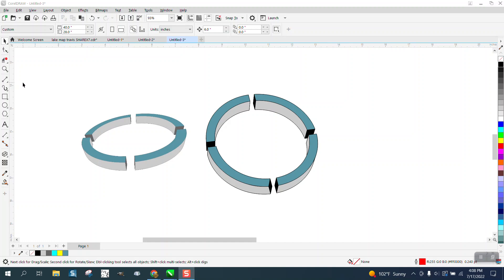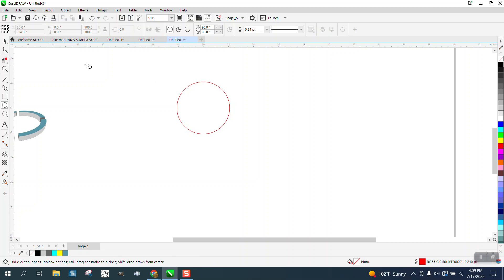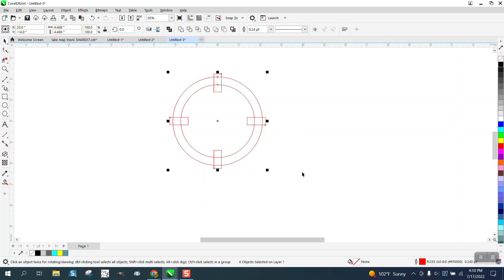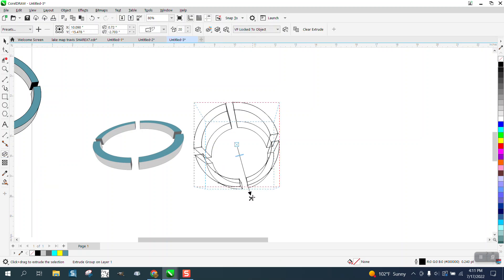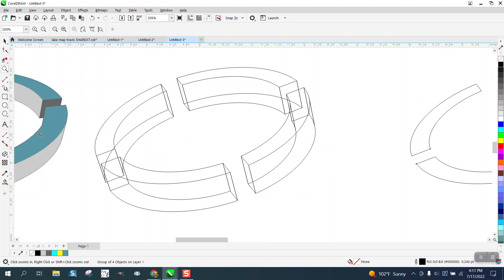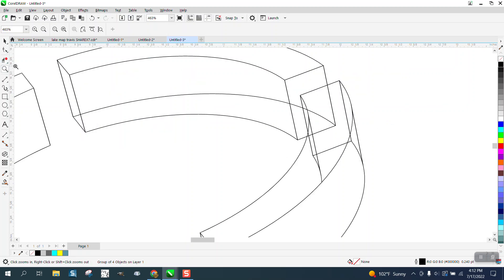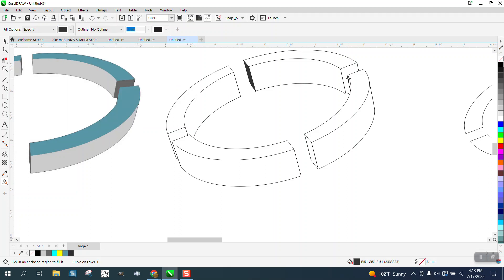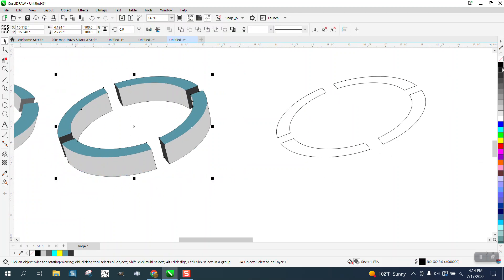Corel Draw Tips & Tricks Draw this with the Extrude Tool